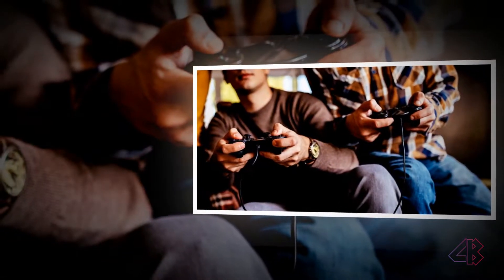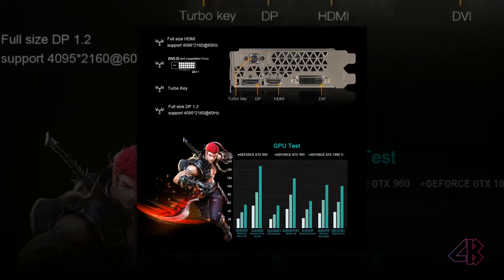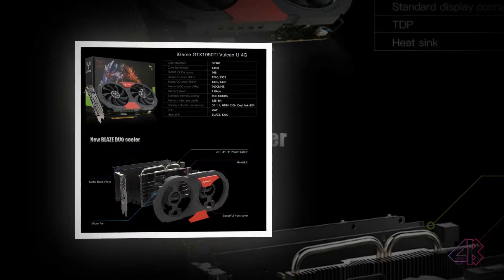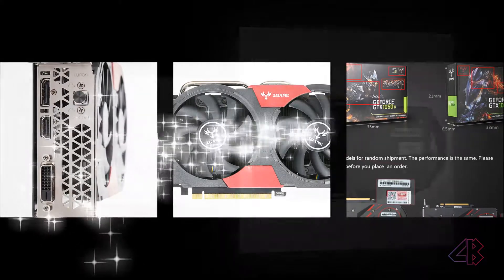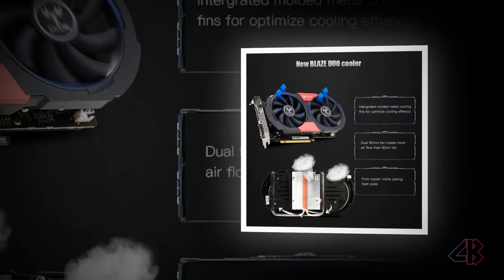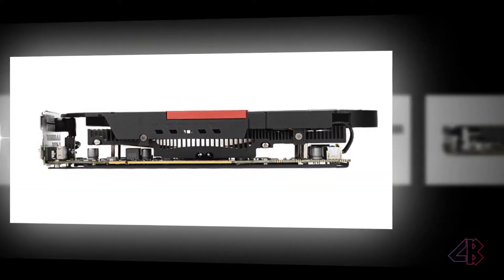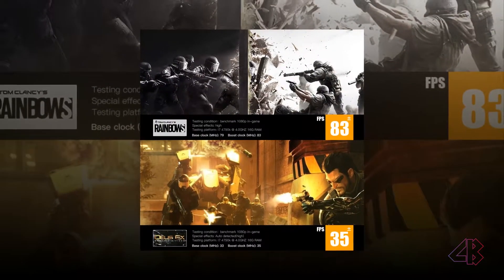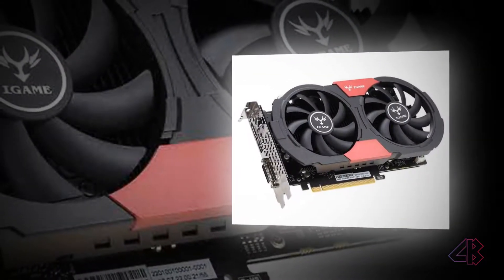Colorful GTX 1050Ti NVIDIA Graphics Card Review ! Choose Better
Colorful GTX 1050Ti NVIDIA Graphics Card GeForce iGame GTX1050Ti GPU 4GB GDDR5 128bit PCI-E X16 3.0 Gaming Video Card Desktop

Colorful GeForce iGame GTX 1050Ti GPU 4GB 128bit Gaming 4096M GDDR5 PCI-E X16 3.0 Video Graphics Card HDMI+DP+DVI Port with Two Cooling Fan
Everyone deserves great gaming. That’s why we created the fast, powerful GeForce GTX 1050Ti. Now, you can turn your PC into a true gaming rig, powered by NVIDIA Pascal—the most advanced GPU architecture ever created. It’s loaded with innovative NVIDIA Game Ready technologies that let every gamer experience the latest titles in their full glory. GameReady.
Powered by NVIDIA Pascal with lower power efficiency 75W. 14nm GP107 architecture with 768 CUDA cores.
Equipped with Turbo Key for one-key overclocking, boost clock up to 1493MHz.
Dual 90mm fan with pure copper plating nickle heat pipe for optimize cooling effiency.
3+1 I.P.P pure power supply, S.P.T silver plating technology ensure stable performance.
Full armor backplate, provide extra strength to the PCBs to avoid warpage.
Next-gen APIs (DirectX 12.1, OpenGL 4.5), to achieve extreme gaming performance.
Technology Support: Simultaneous multi-projection, NVIDIA Ansel, NVIDIA G-Sync-Ready, NVIDIA game stream-ready, NVIDIA GPU boost 3.0, Microsoft DirectX 12 with feature level 12_1, Vulkan API, OpenGL 4.5
Multi monitor: Yes
HDCP: 2.2

Note:
1. Windows 10 requires November 2015 update or newer.
2. 7680x4320 at 60Hz RGB 8-bit with dual DisplayPort connectors or 7680*4320 at 60Hz YUV420 8-bit with one DisplayPort 1.3 connector.
3. DisplayPort 1.2 Certified, DisplayPort 1.3/1.4 Ready.
4. Item color displayed in photos may be showing slight difference on your computer monitor since monitors are not calibrated same.
5. The memory clock/memory speed above refer to effective memory speed which depends on the type of memory(DDR/QDR).

Package List:
1 * Graphics card
1 * CD driver
1 * 6pin power cable
1 * User manual (English, Chinese, Korean, German, Vietnamese, Russian, Thai, Arabic)